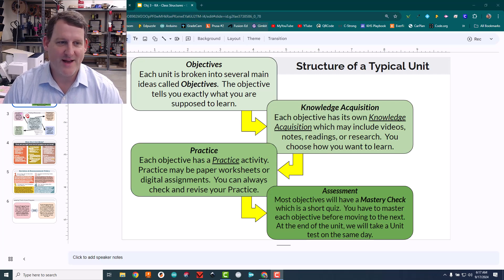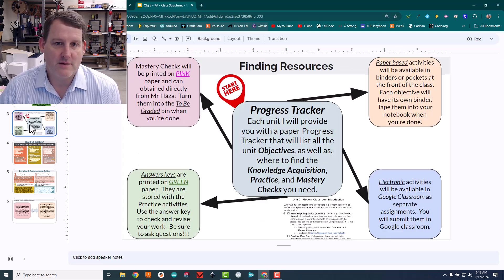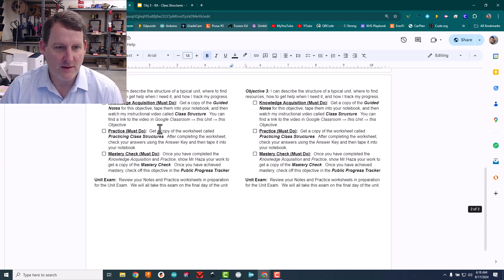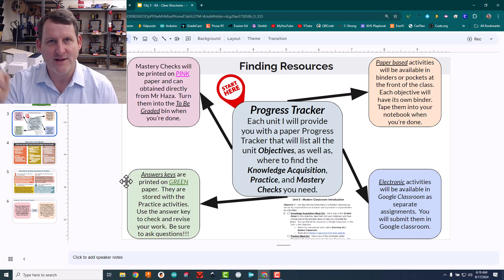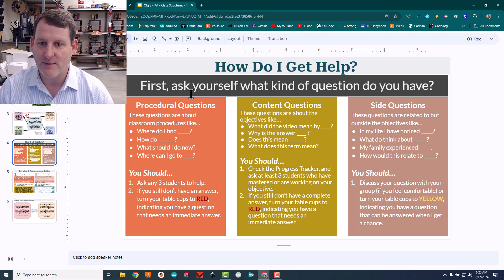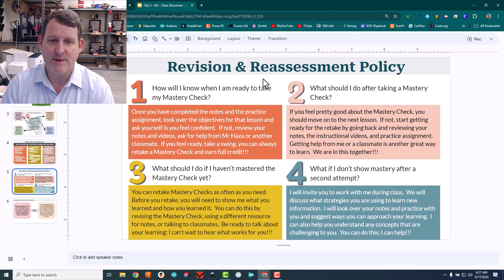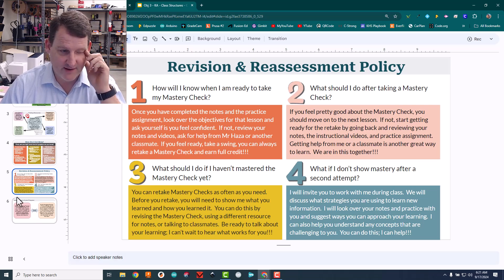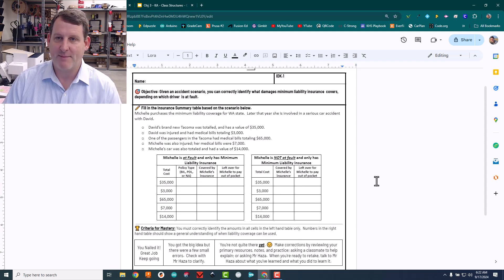MCP Final Video